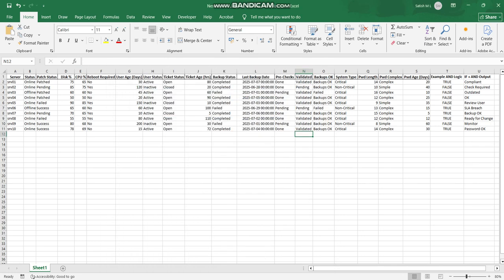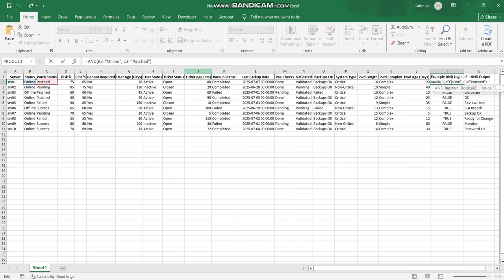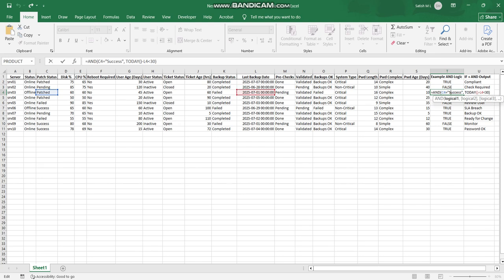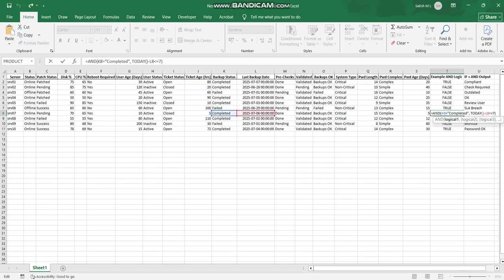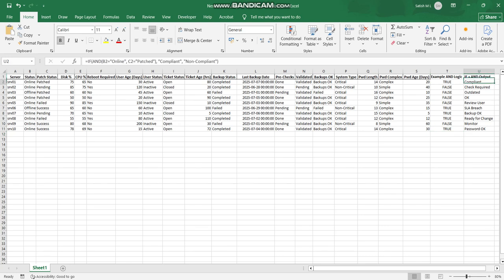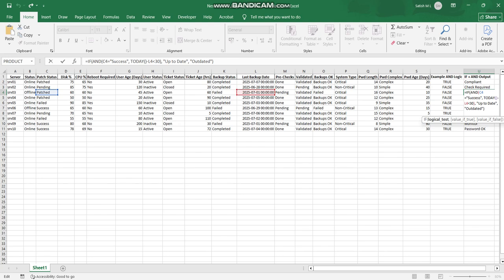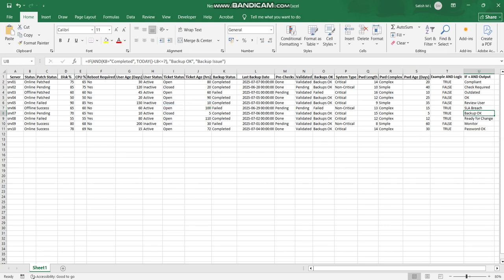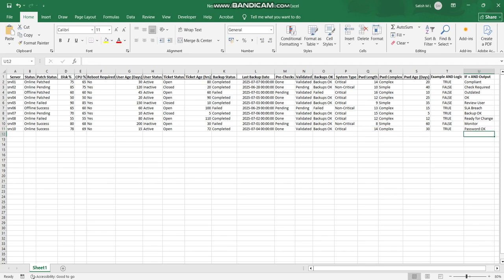Logical Function AND in Excel